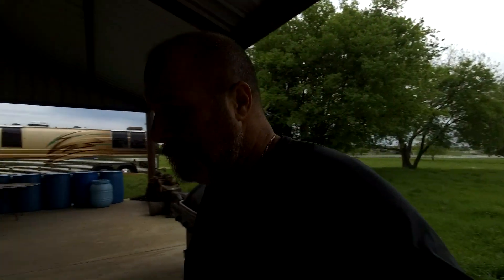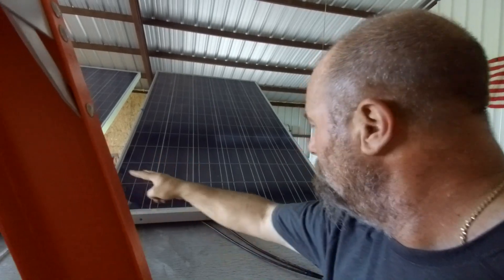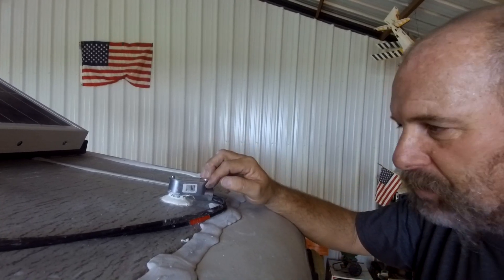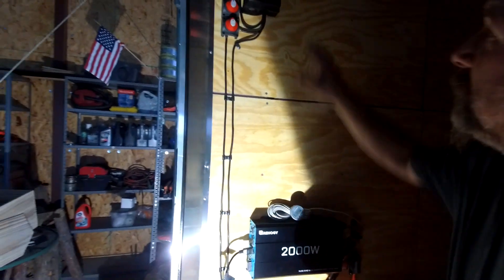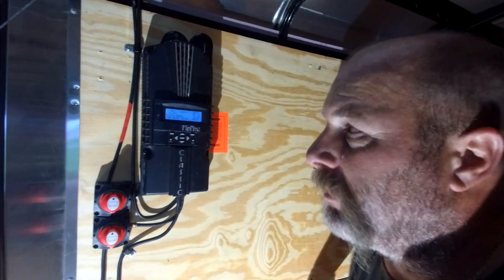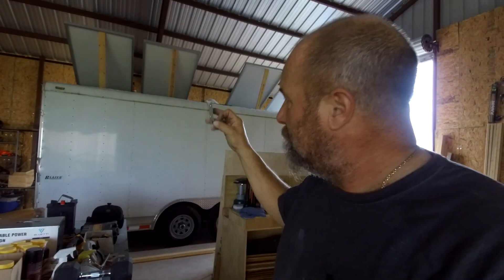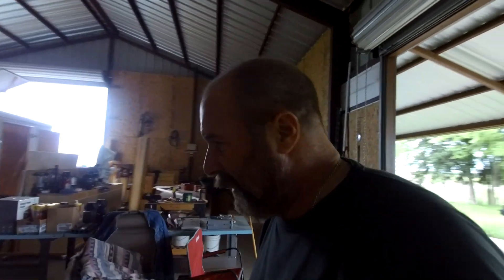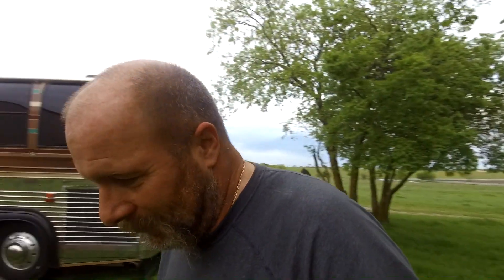499 Internal solar setup / Cargo trailer RV conversion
Welcome to the Sasnak channel.  Come along with me as I travel the nations highways in a classic '96 Prevost with a custom built interior from Country Coach.  I will be mostly traveling around the country to small towns looking for unique stories to share with ya'll

Camera gear
Removu K1
Canon 77D
Nikon P1000
Rode VideoMicro
I-phone XR